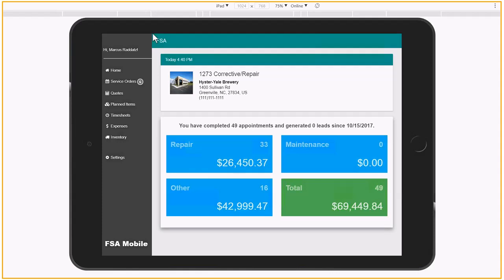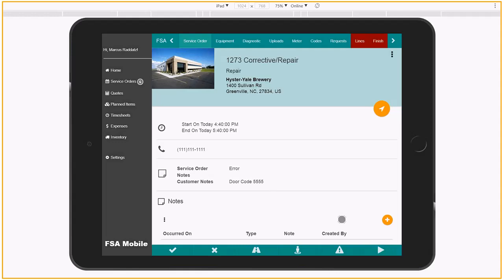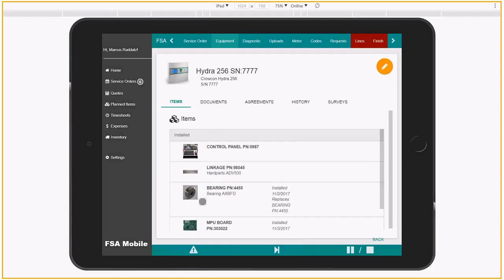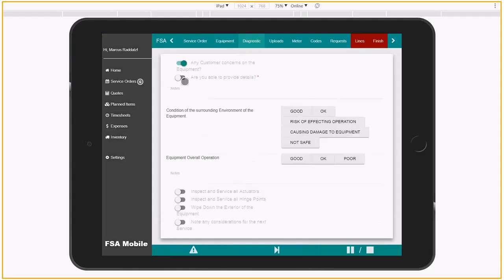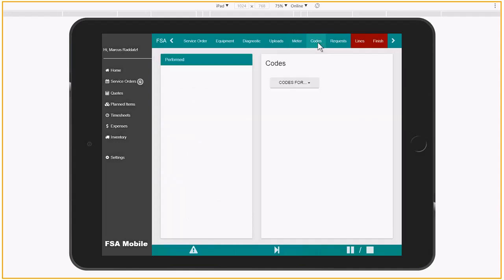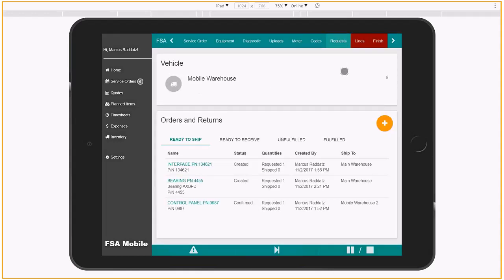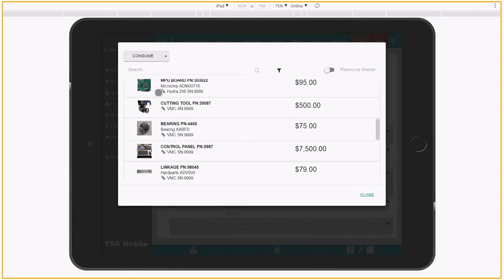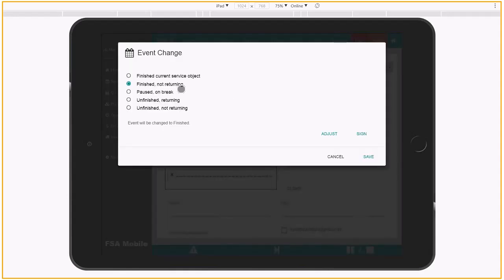Epicor FSA Mobile